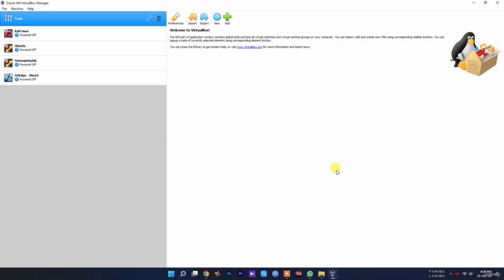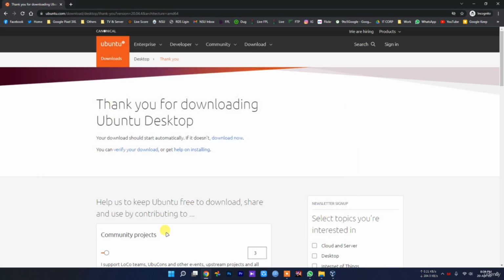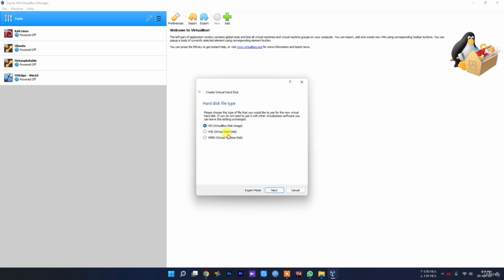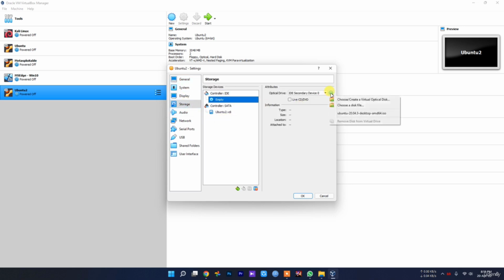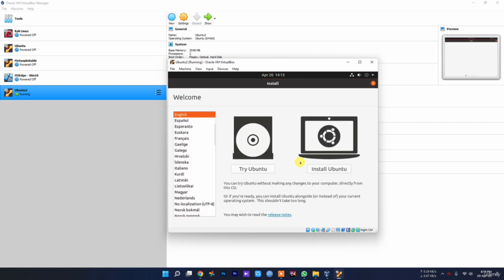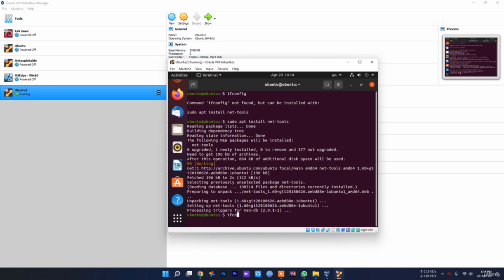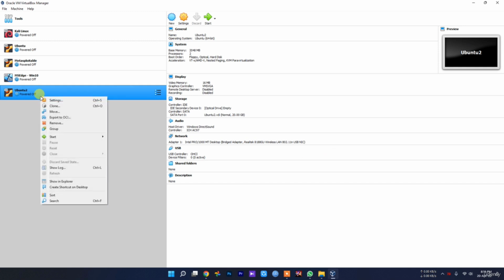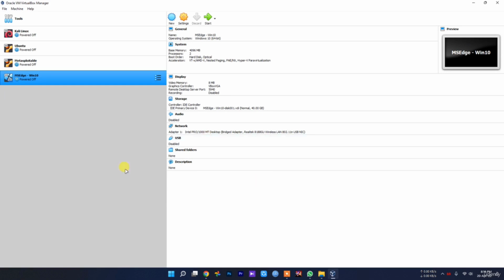🔥 Cybersecurity Roadmap | Masterclass Part 13 | Lifetime Protection